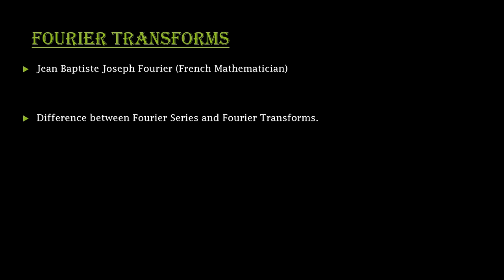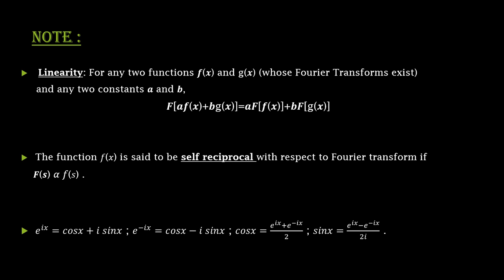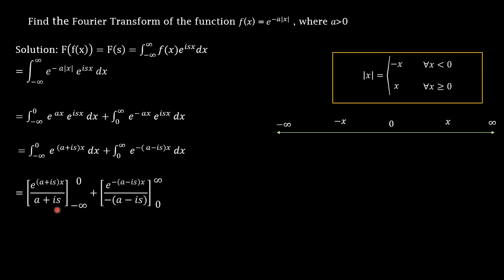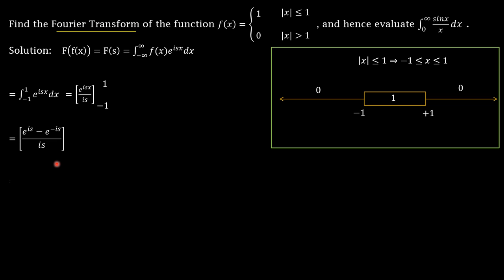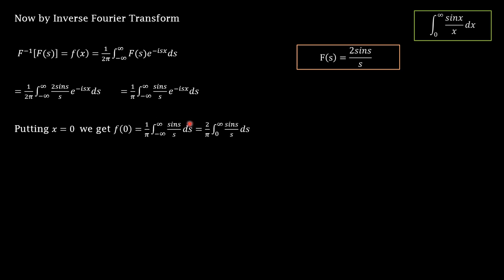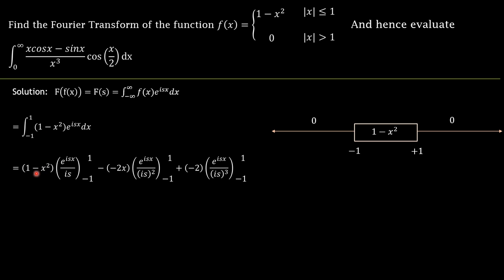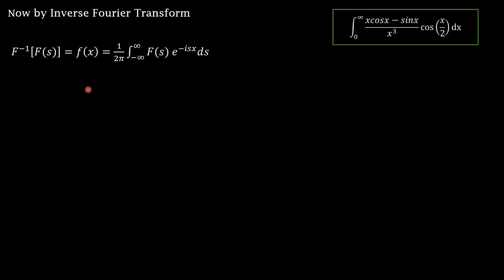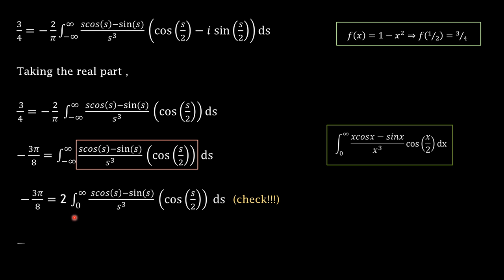VTU TFN18MAT31 M3 L1 FOURIER TRANSFORM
This video helps you to analyze the concept on Fourier TransformS for continuous time signal.
and solve problems based on it.

Lecture by:Raksha Salian,Department of Mathematics,CEC.